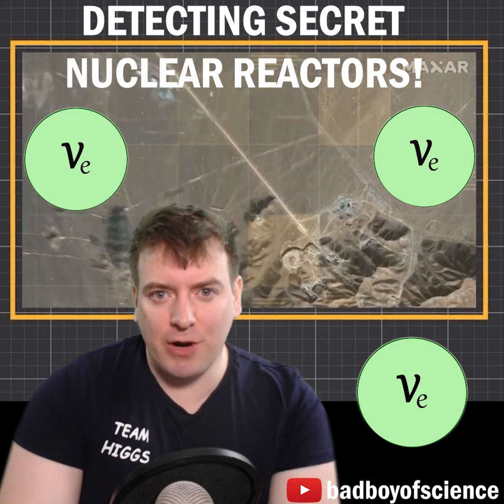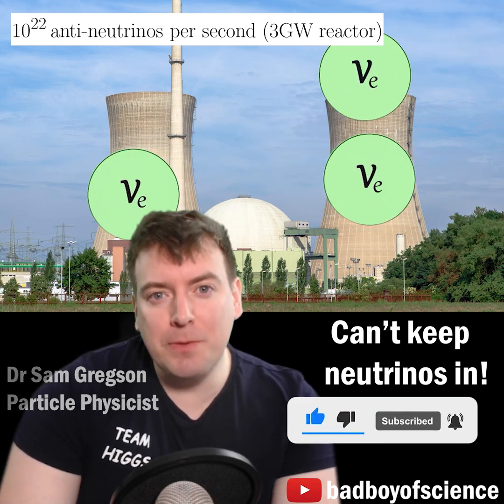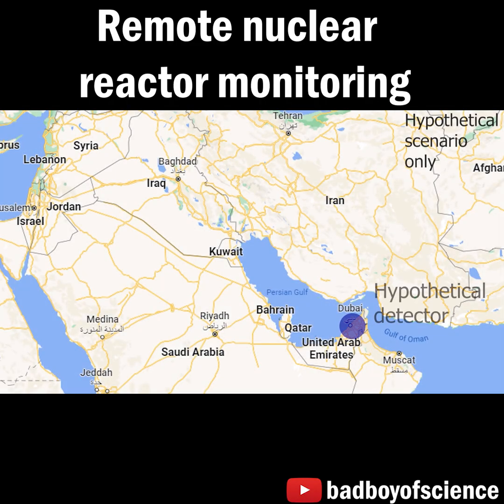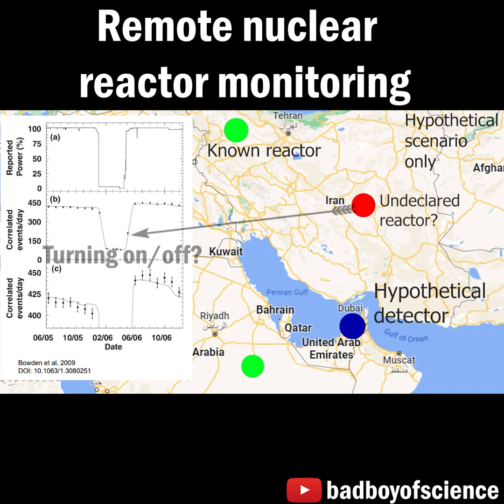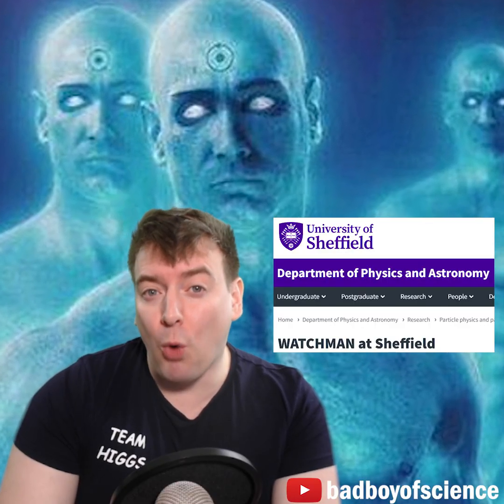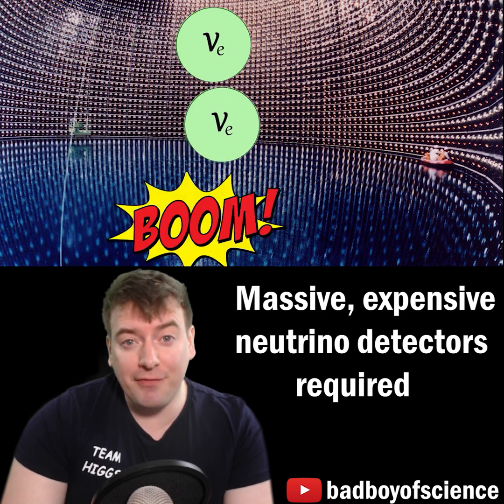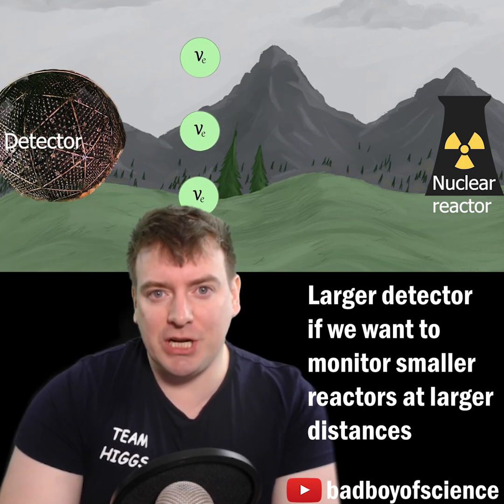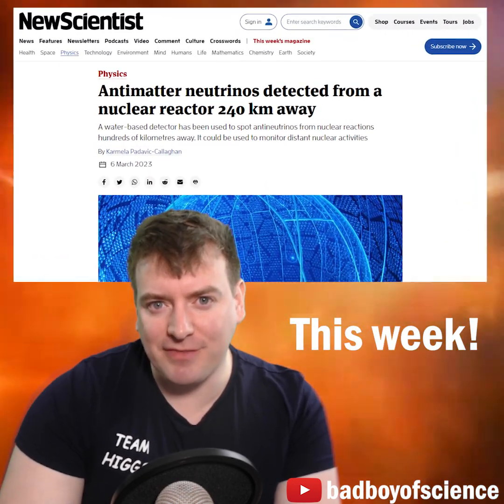Detecting Secret Nuclear Reactors Using Particle Physics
Particle physics can be used to identify the operation of secret nuclear facilities in a region by looking for the neutrinos they produce! Here's how.